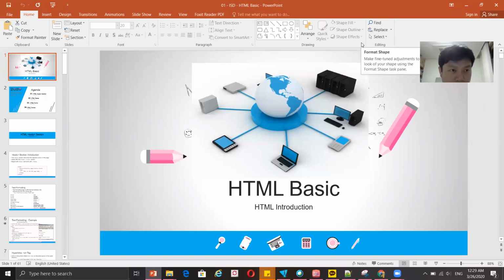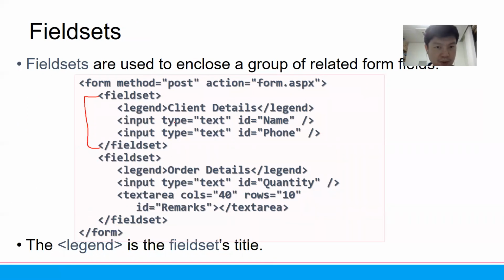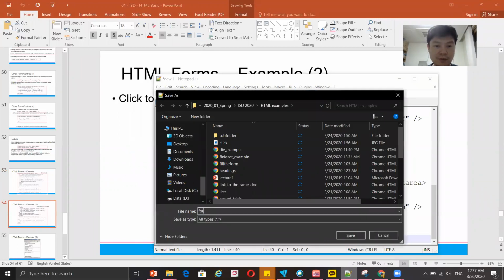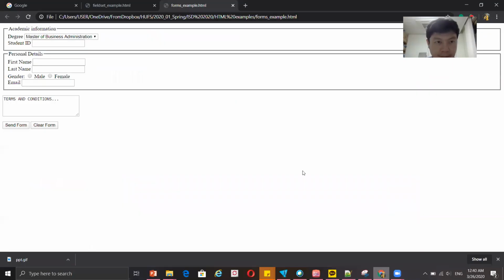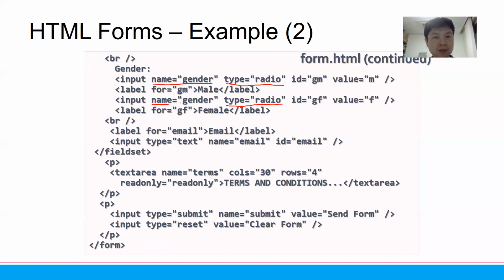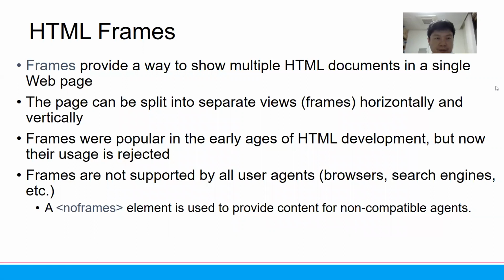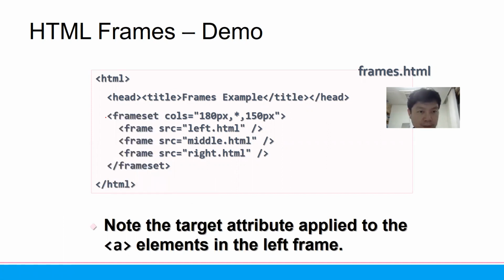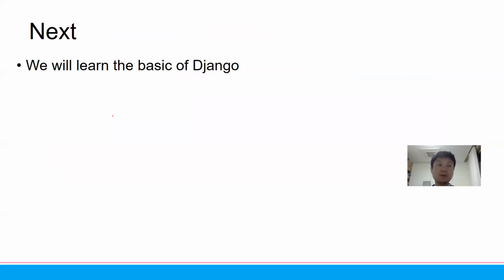[Information System Dev] Week 02 - HTML Basic (Part 3)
This is the Chapter of HTML Basic about creating forms and frames